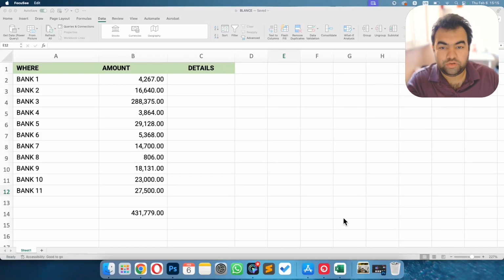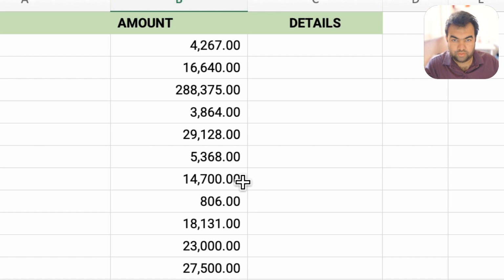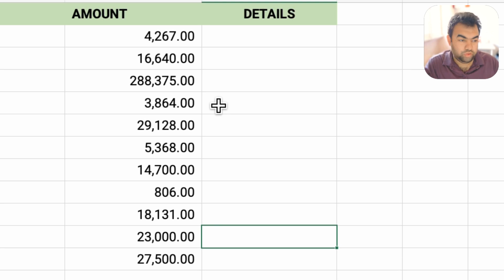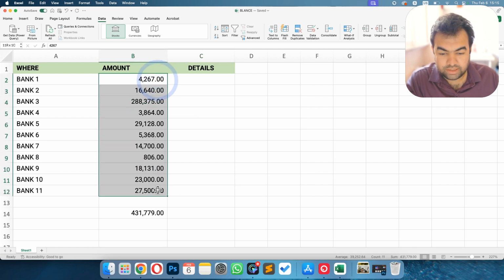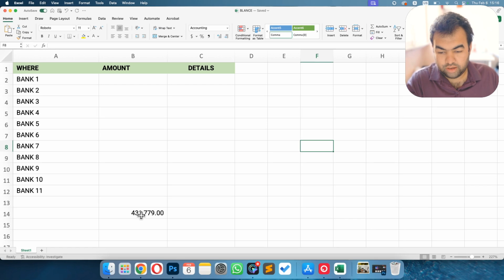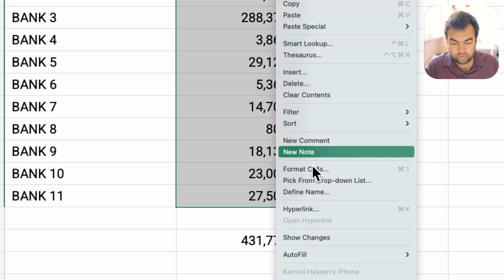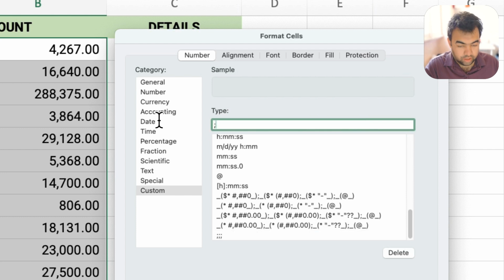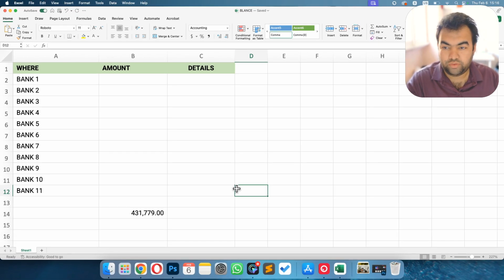How to Hide Excel Cell Values Without Deleting Them | 2 Easy Methods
In this video, I’ll show you two simple methods to hide cell values in Microsoft Excel without deleting them. This is useful when you want to keep data in a spreadsheet but make it invisible to others.

✅ Method 1: Use Custom Number Formatting
✅ Method 2: Change Font Color to Match Background

These tricks help you organize your Excel sheets efficiently while keeping sensitive or unnecessary data out of sight.